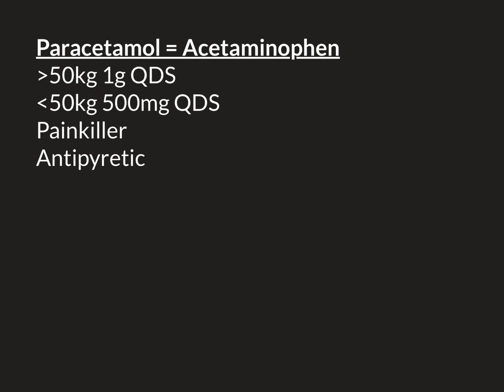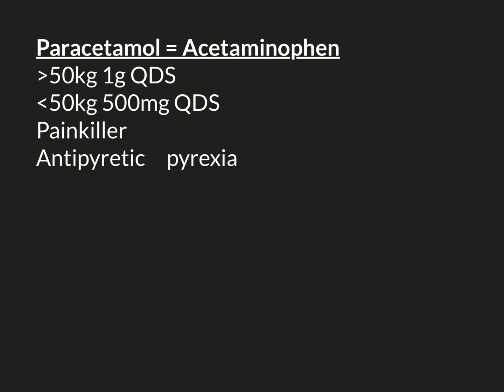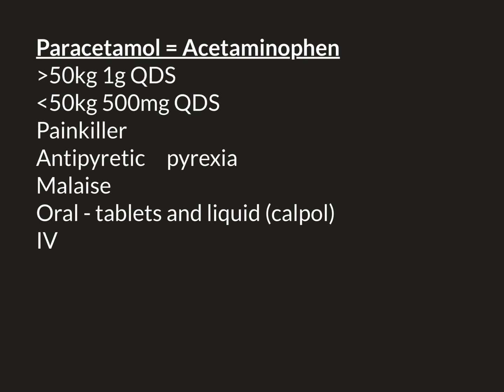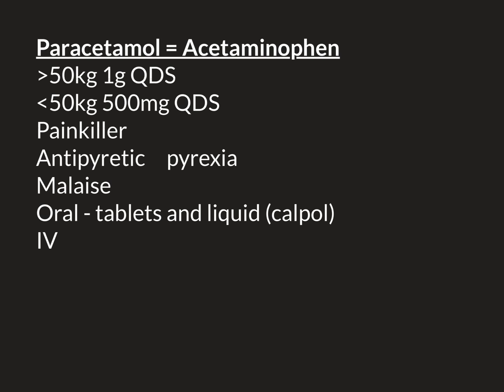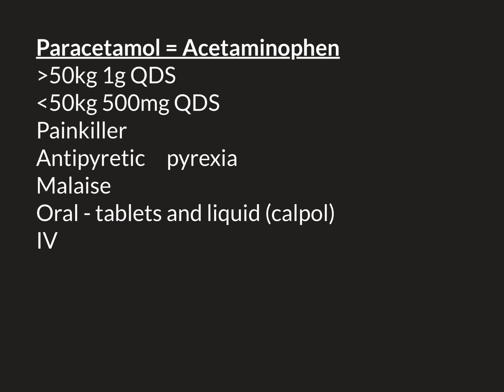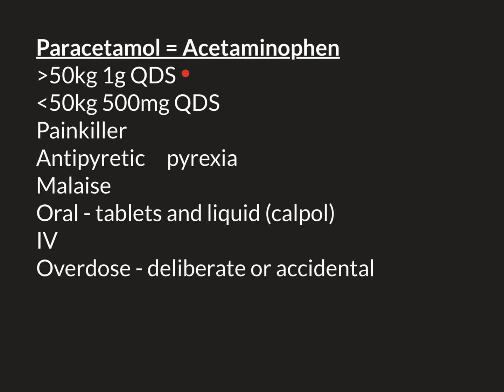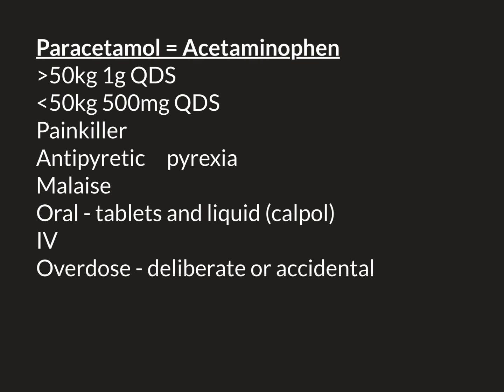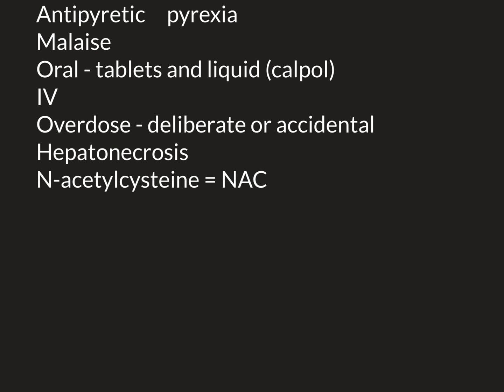Paracetamol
Paracetamol (acetaminophen) is one of the most well known and commonly used drugs in the world.

In this video we discuss its use as an antipyretic and as a painkiller. We discuss the dose, its effects and side effects and the consequences of overdose.